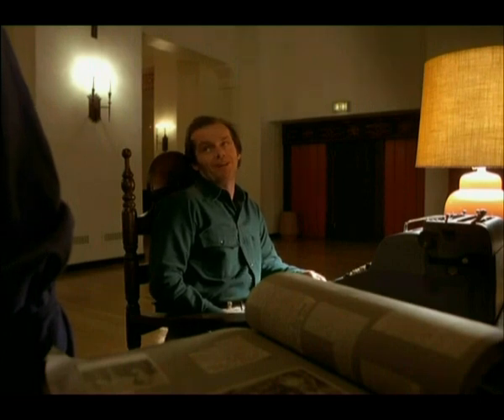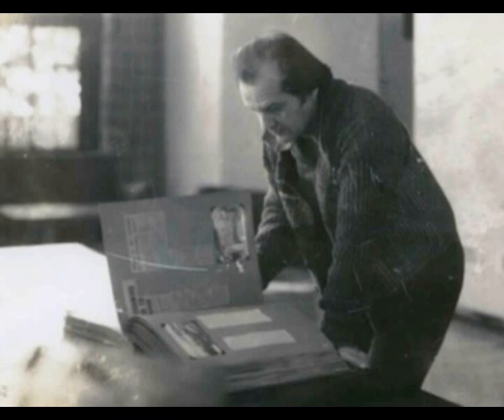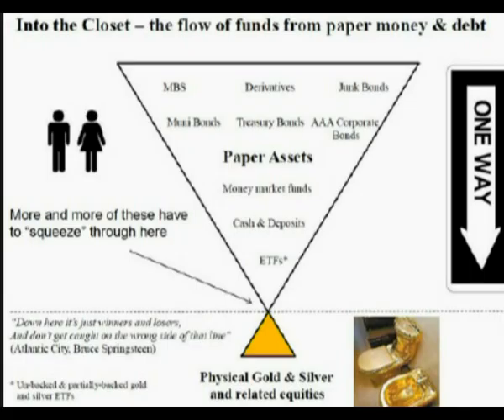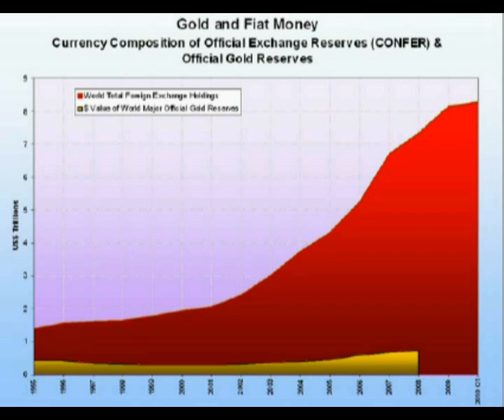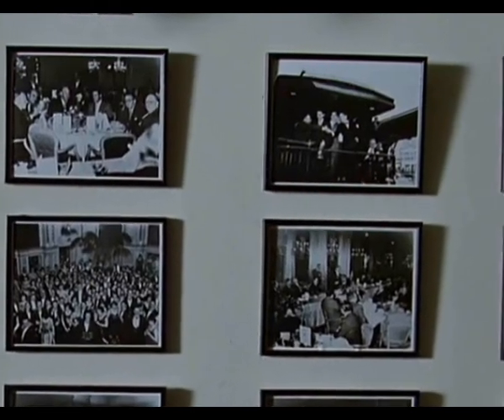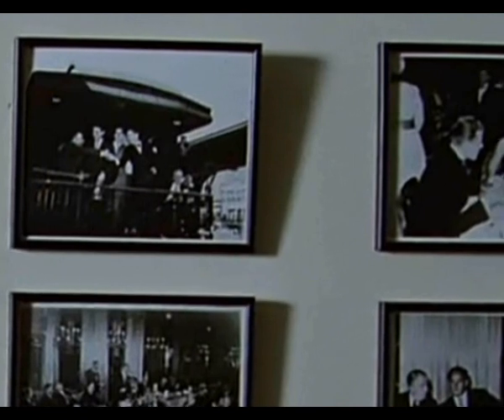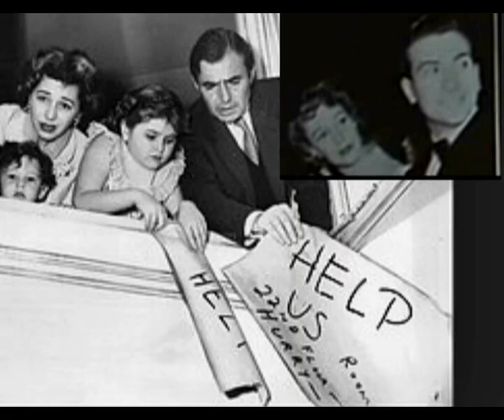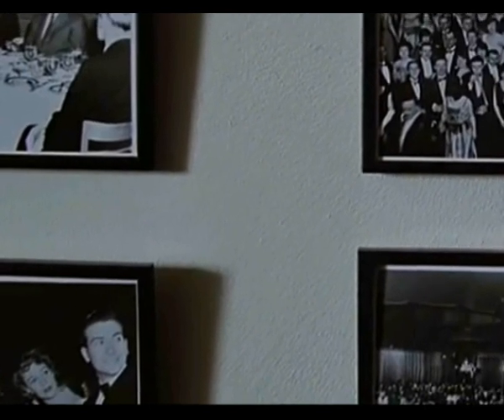THE SHINING - KUBRICK'S GOLD STORY pt1 film analysis by Rob Ager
An updated and re-edited short version of Rob Ager's 2012 video KUBRICK'S GOLD STORY. This version contains some additional information that wasn't in the original version.
UPDATE 2017 RE: ADDITIONAL CONTENT. I have almost ten hours worth of unlisted Youtube videos that can only be viewed via their links on my website (those videos don’t appear publicly on my channel or in Youtube searches, but are still to free to watch). I no longer sell DVD sets, instead I sell digital downloads on my site – quicker and cheaper (dozens of hours worth of extra content, the bulk of my work).